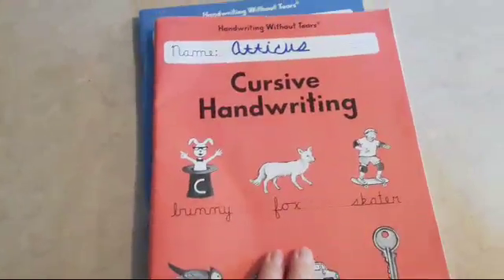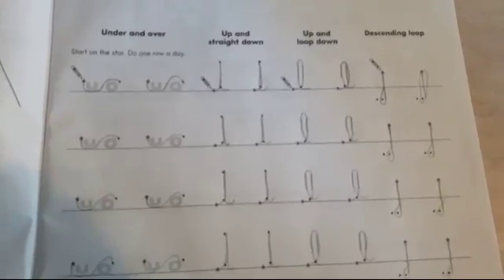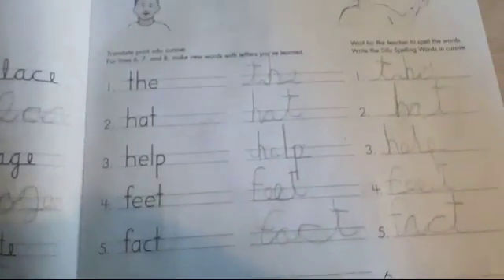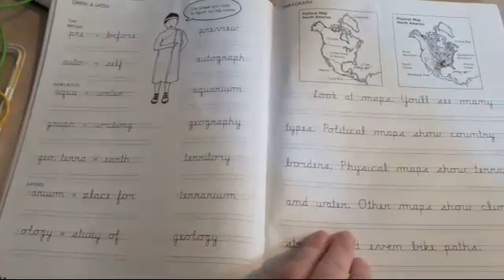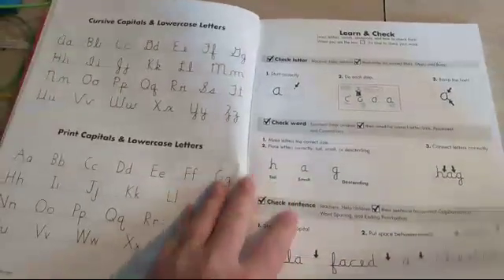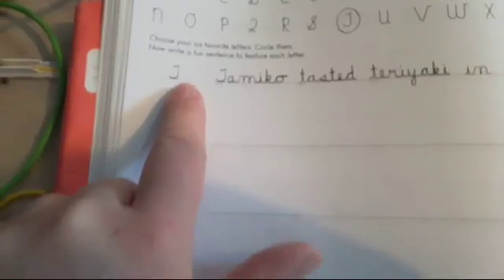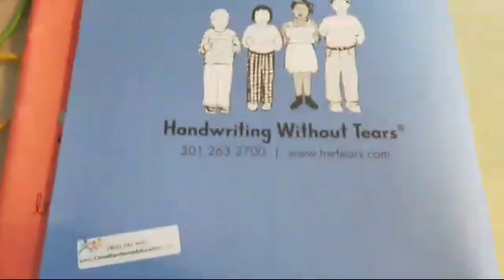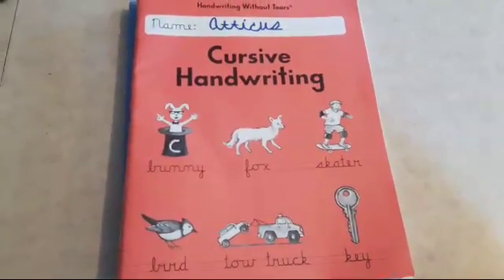Handwriting Without Tears Review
Handwriting Without Tears Cursive book 1 and 2